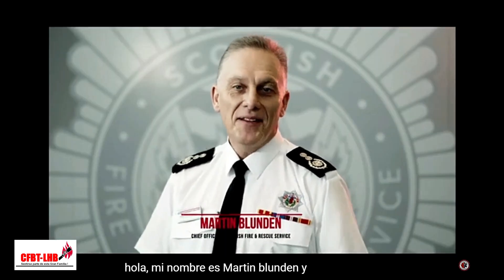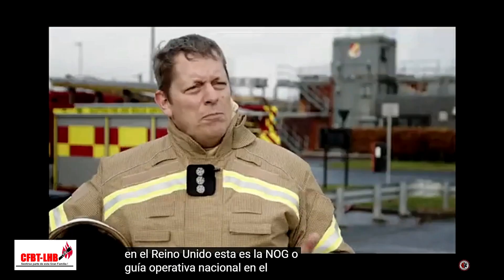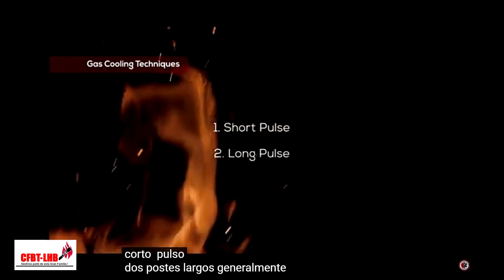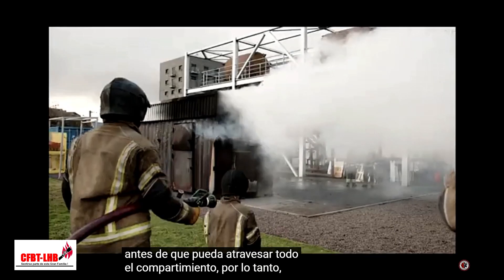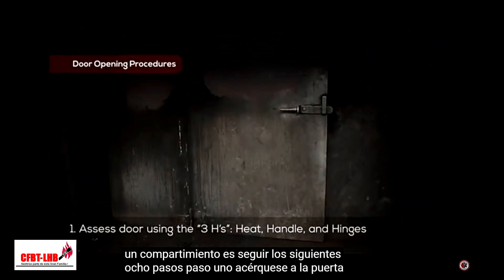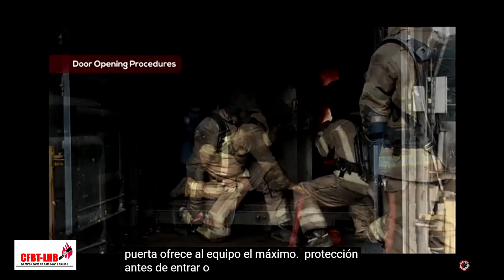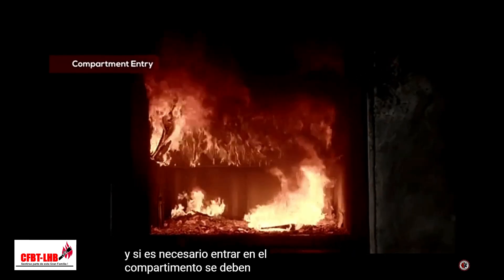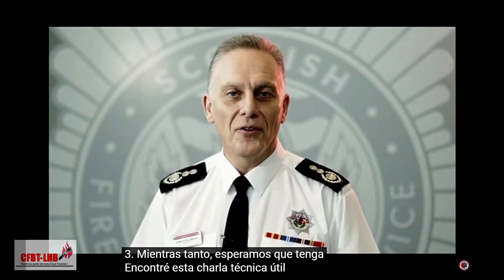2B - LA TÉCNICA DE ENFRIAMIENTO DE GASES - UNIVERSIDAD DE EDINBURGO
LA TÉCNICA DE ENFRIAMIENTO DE GAS - "ASPECTOS PRÁCTICOS" (2022)
RICKY CARVEL  2022 FIRE TECH TALK

Este proyecto tiene como objetivo proporcionar una evaluación analítica y experimental de la denominada técnica de enfriamiento de gas en la que se aplica agua pulverizada directamente en la capa superior caliente en incendios de compartimentos. Se pretende que los resultados de este estudio se utilicen para desarrollar una guía simple, en colaboración con las brigadas de bomberos, que se pueda usar en la práctica de las brigadas de bomberos, para decidir cuándo sería eficaz o ineficaz emplear dicha técnica. Se diseñarían pautas con respecto al tamaño del compartimiento y el volumen total, considerando específicamente la reducción de temperaturas en la capa de gas caliente (como parte del procedimiento de entrada al compartimiento).